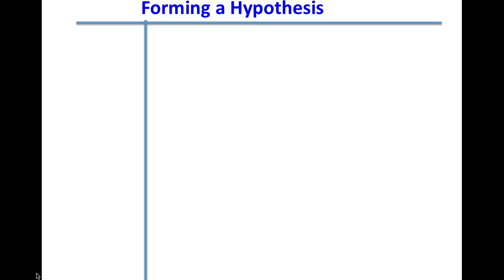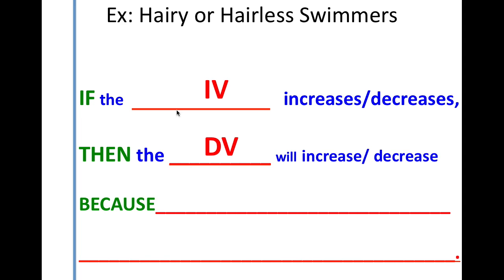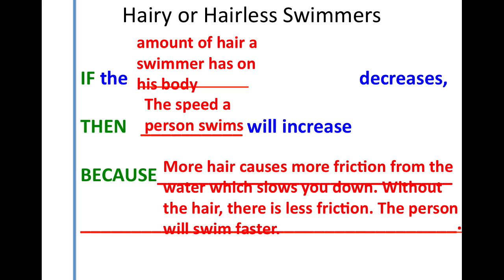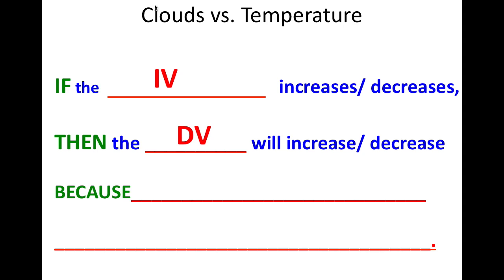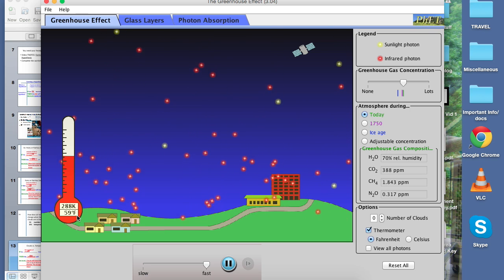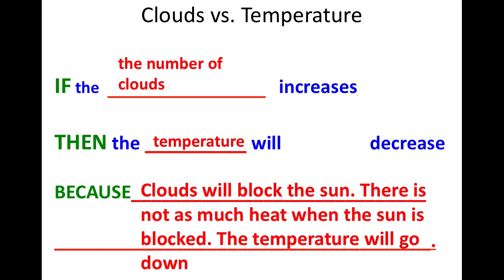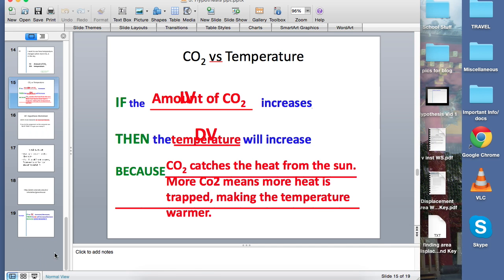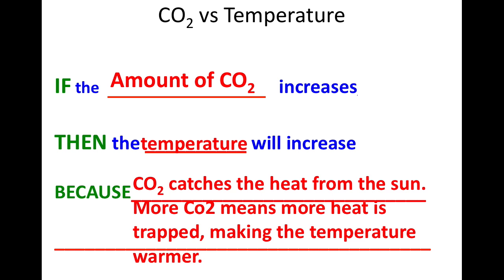Forming A Hypothesis Video TNOTES